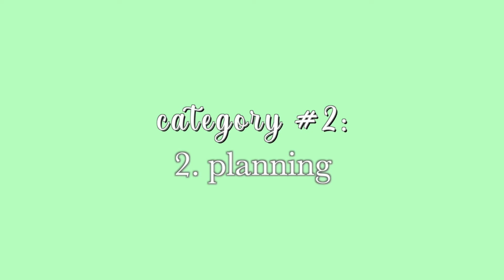how i plan and prep my content in 2021 + find video ideas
hii guys! For today's video, I'm revealing how I find video ideas (+ reel ideas!), plan, and prep my content in 2021 (Using google calendar, google docs, and notes app).

timestamps! ~
0:00 Intro
0:26 How I Come Up With Video Ideas
3:27 How I Come Up With Reel Ideas
4:12 How I Come Up With Photo Ideas
5:45 Planning !! How I Plan My Schedule
6:51 How I Plan My Videos
7:09 Why Do I Plan Digitally?
7:32 Prepping & Batching Content
7:58 Outro

✰𝔢𝔮𝔲𝔦𝔭𝔪𝔢𝔫𝔱:✰

Camera: Sony ZV-1
Editing software: Final Cut Pro
Mini Ringlight: UBeesize 10" selfie ring light (link below)

ᴍᴜꜱɪᴄ 🎼🎤

𝐝𝐚𝐲 𝐨𝐟 𝐩𝐨𝐬𝐭𝐢𝐧𝐠 𝐬𝐮𝐛 𝐜𝐨𝐮𝐧𝐭:  190 // thank you so much for 190+ subscribers!!

𝘏𝘢𝘷𝘦 𝘢 𝘨𝘳𝘦𝘢𝘵 𝘥𝘢𝘺 𝘢𝘯𝘥 𝘳𝘦𝘮𝘦𝘮𝘣𝘦𝘳 𝘵𝘰 𝘸𝘢𝘴𝘩 𝘺𝘰𝘶𝘳 𝘩𝘢𝘯𝘥𝘴! :)